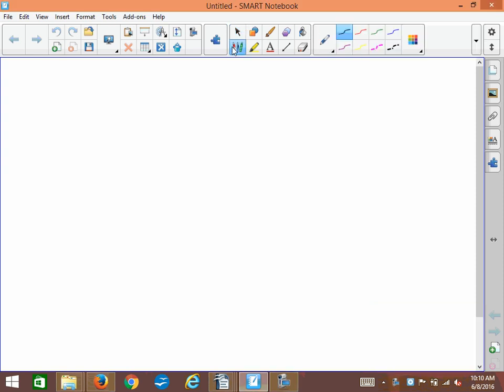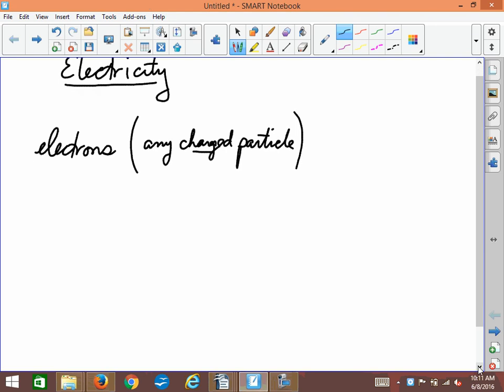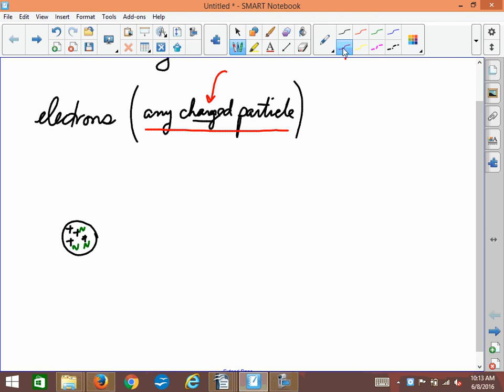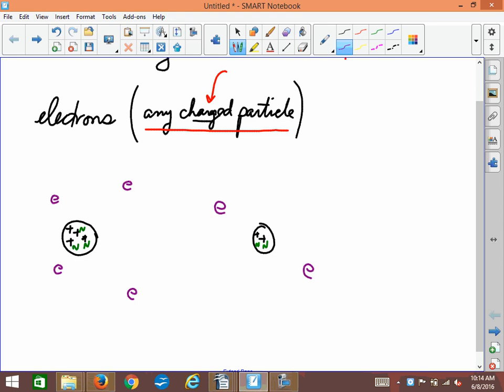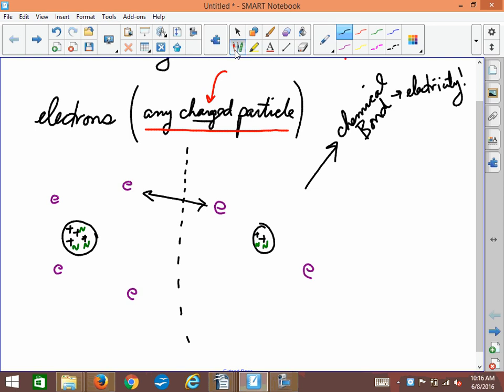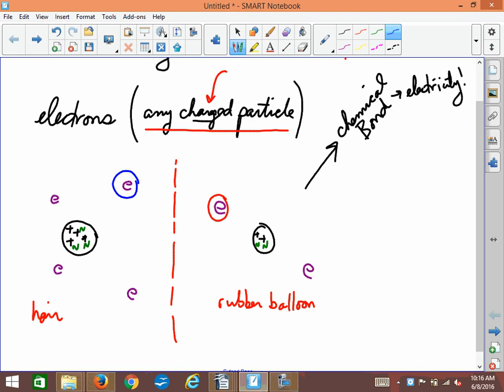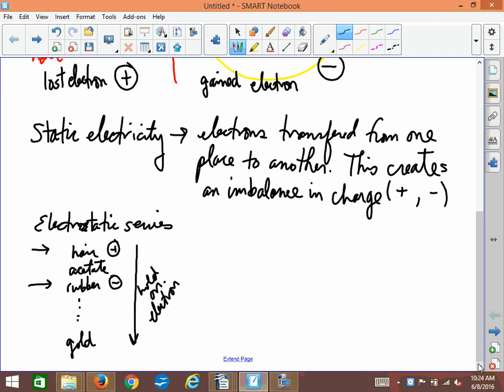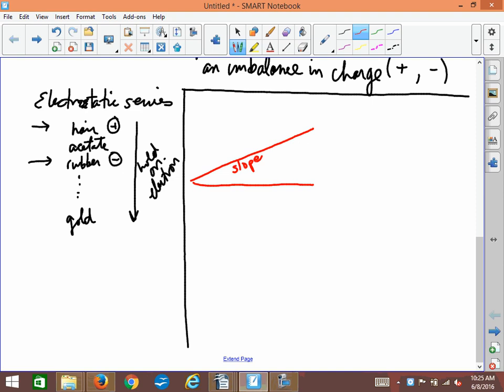Intro to electricity Voltage